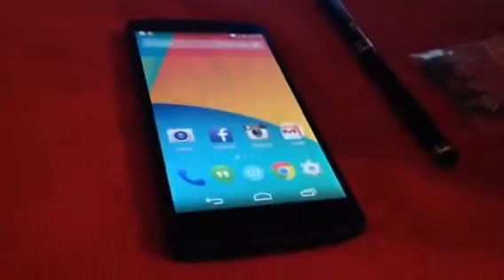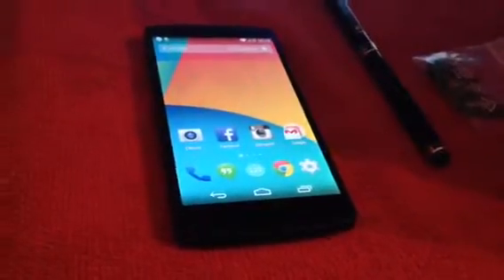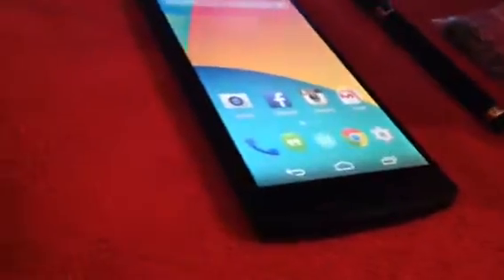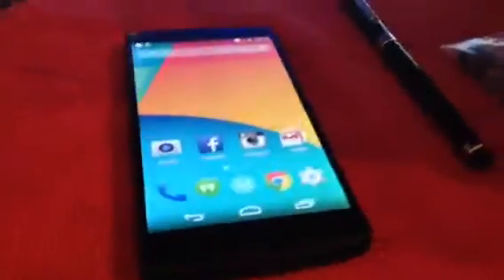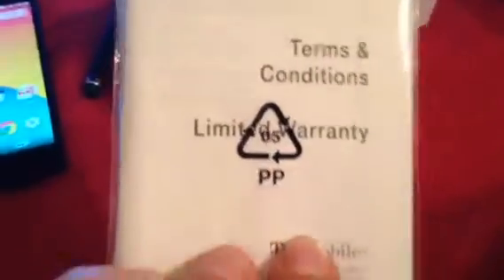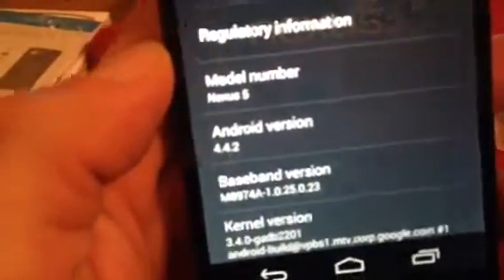Google Nexus 5 quick look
Just bought a new Google Nexus 5. Here is a quick look.